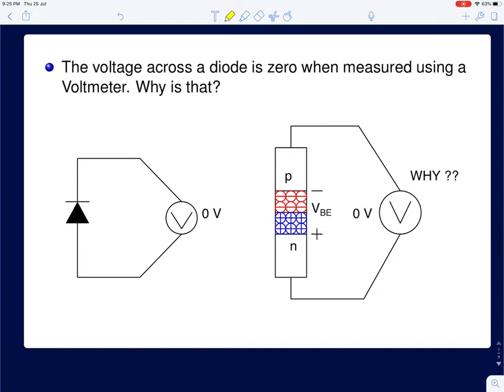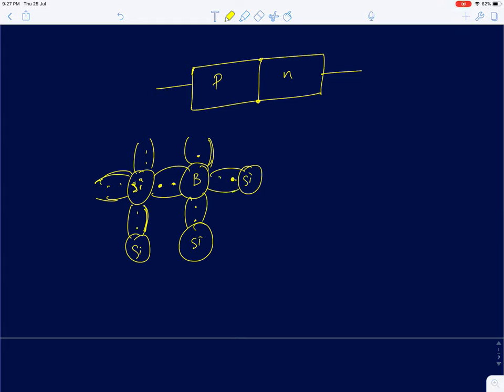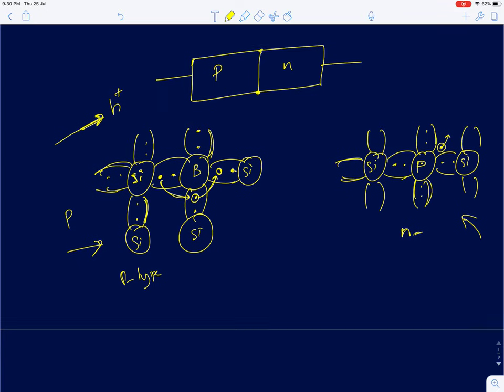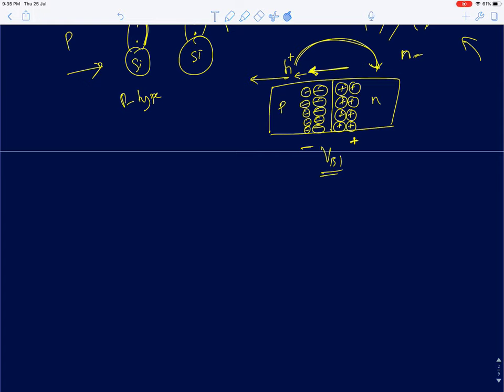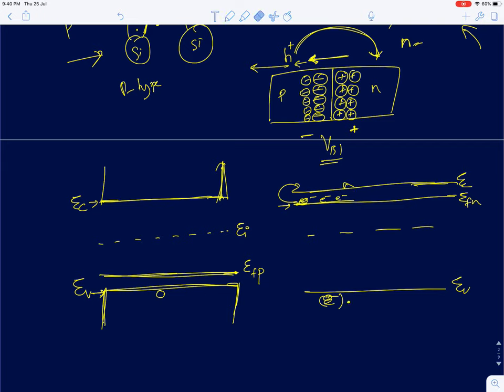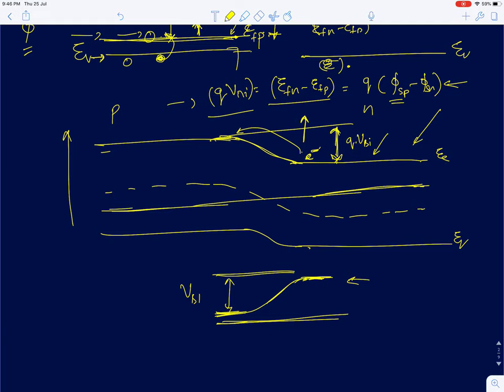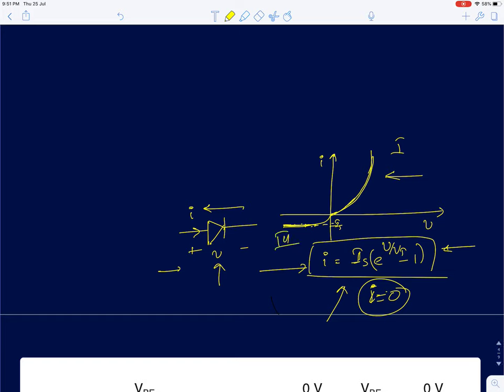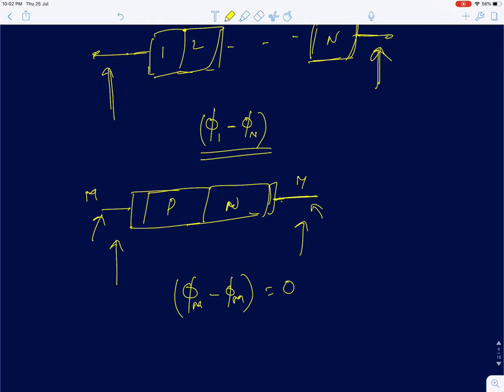ES Lecture 25: Why does a diode when connected across a voltmeter show Zero volt?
This lecture provides an explanation as to why does a diode when connected across a voltmeter show zero volt. Basics of semiconductor physics of pn junction diode like energy bands and contact potential are also discussed